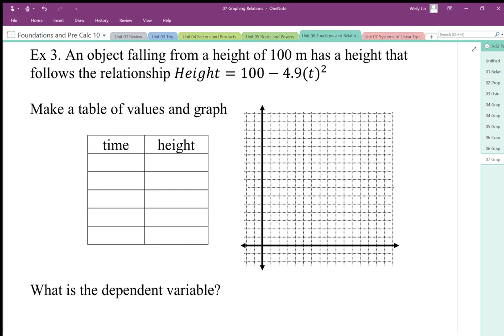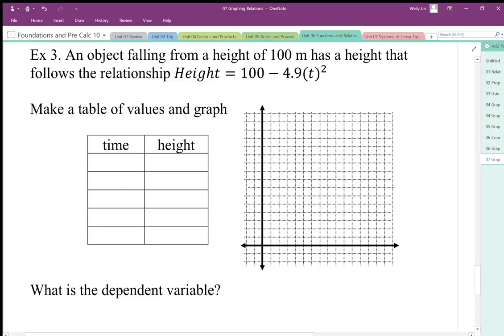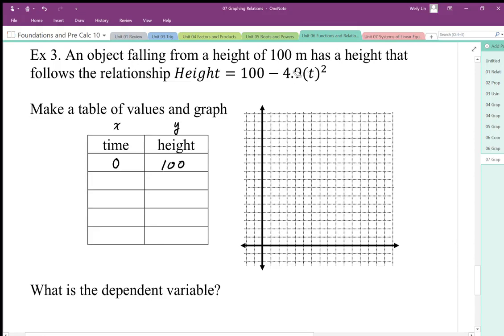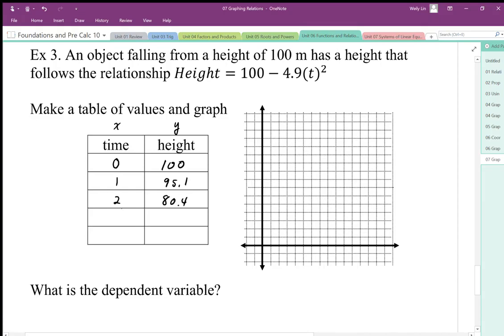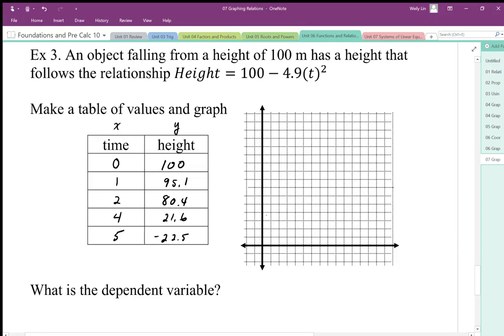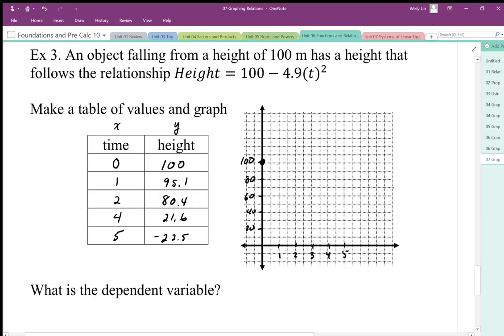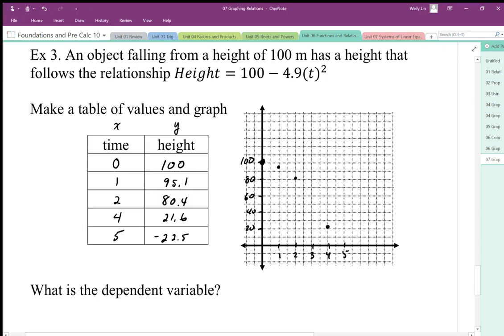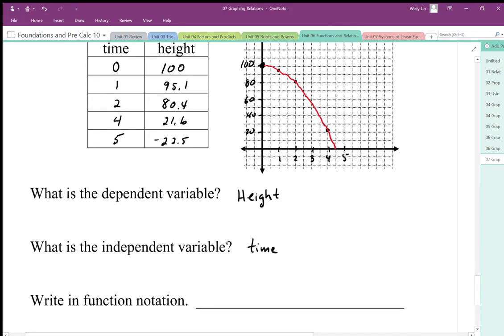07 Graphing Relations Part5